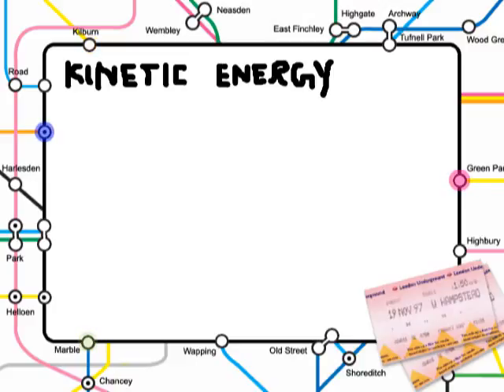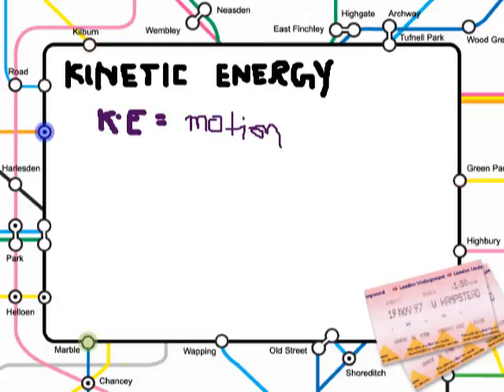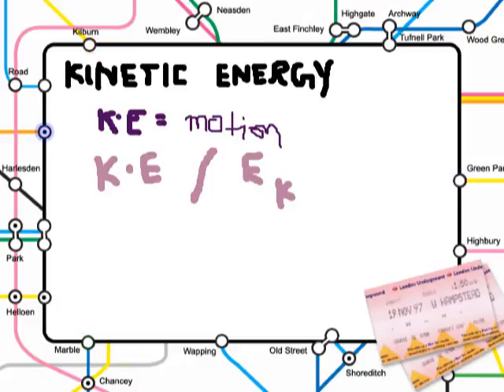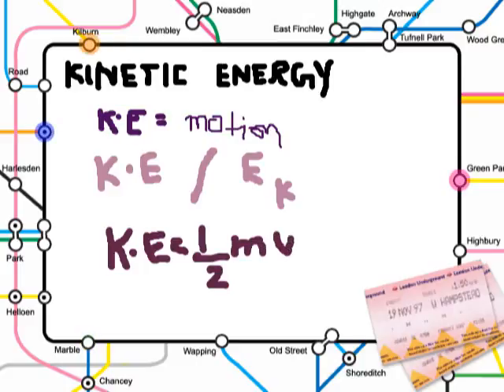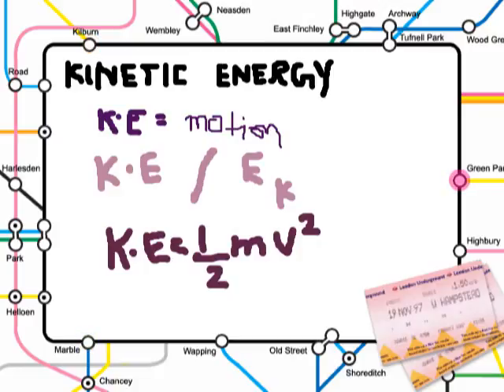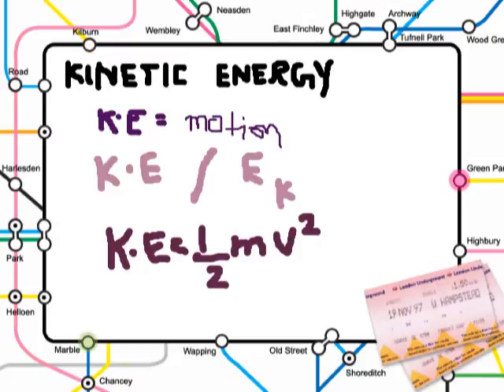L kinetic energy